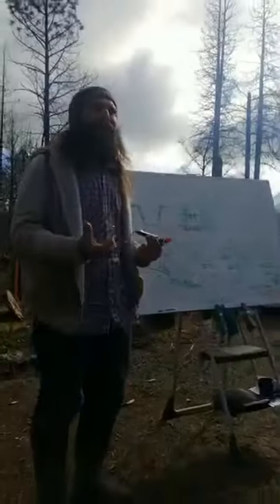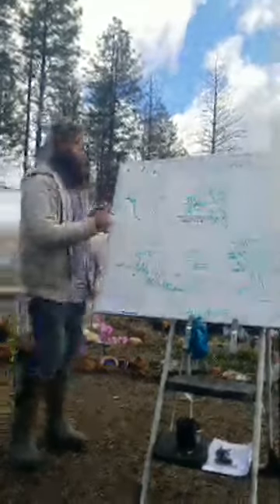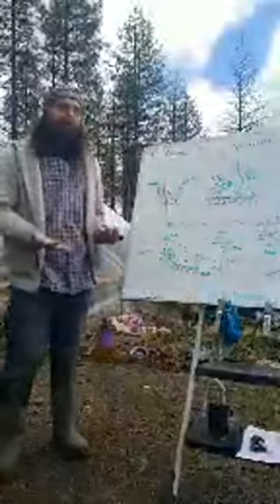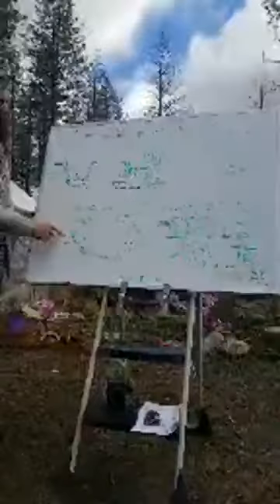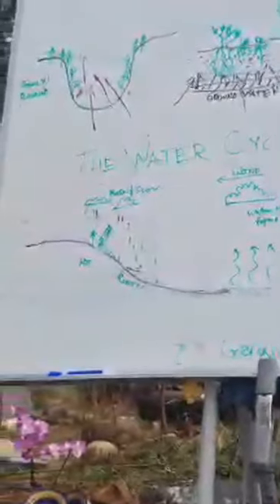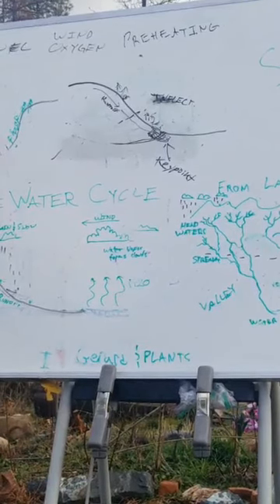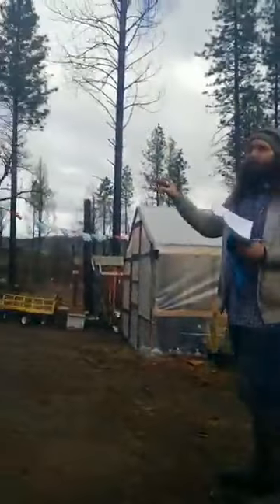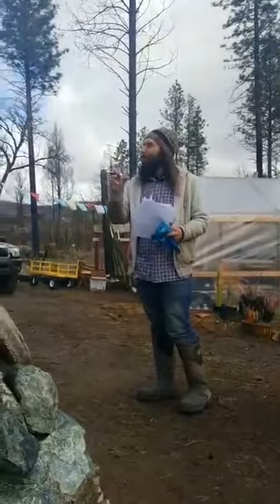Earthworks Event with Concow Meadows Research Station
Camp Fire Restoration Project is grateful to be partnering with Concow Meadows Research Station. Much thanks to Eric Wright for his wisdom and knowledge about water cycles and how the land and plants work with this element. Thanks as well to Teri Zandonatti Wynne for the hospitality and offering of her land for this great work. Thank you to behind the scenes leadership and group action by Robin Woolner.

Please visit their website made by Robin Woolner to learn more about what they are doing for the land in Concow, California.